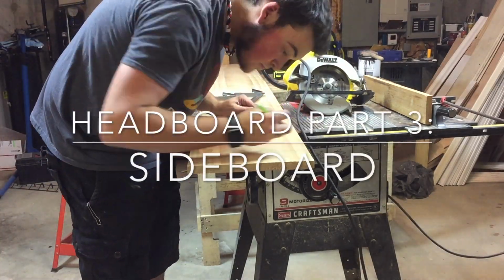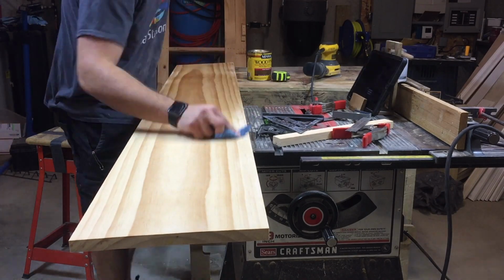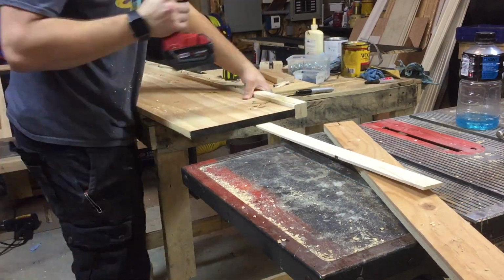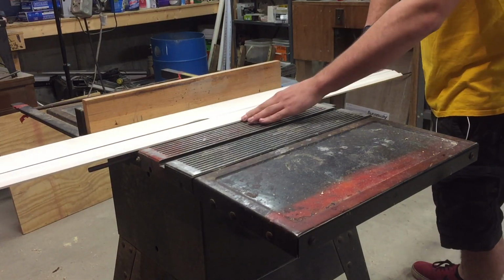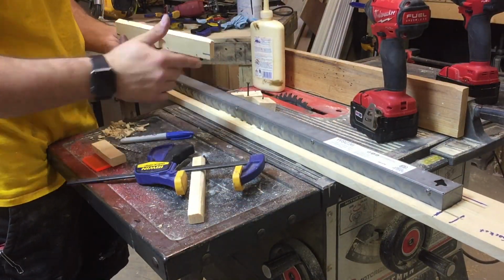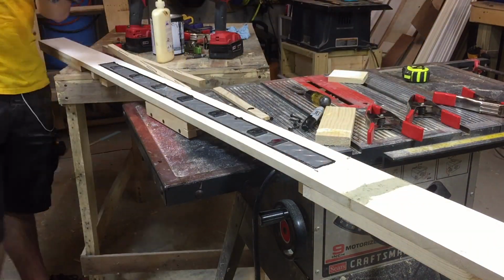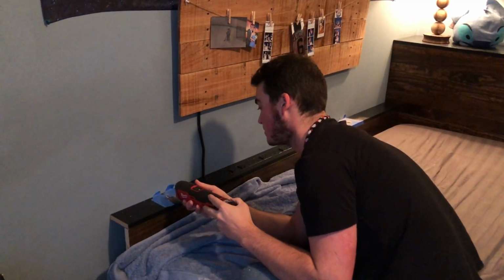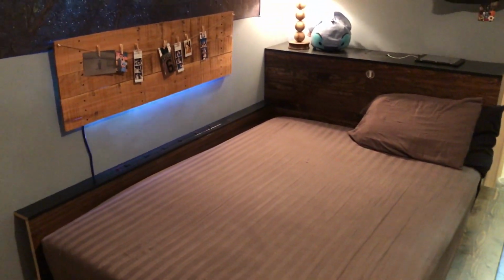Homemade Headboard Pt. 3 - Adding a Sideboard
After a month of having the peices of this project complete I finally got myself to assemble them. This video was recorded through various stages of this build, so if it looks like I have a different haircut/beard - that is why. While the topboard is not completely perfect I would like to introduce a short motto to the haters, "I am aiming for presentation, not perfection". This is a part of my bed at my parent's house, not an elegant peice of furniture that I am expecting to use for the next 20 years of my life. I am happy with it, so you will be happy with it (if you're not, then feel free to comment what you don’t like about it and I'll be sure to respond). Special shout out to my dad for letting me use his lumber and tools whenever and however I want.

Subs: 439